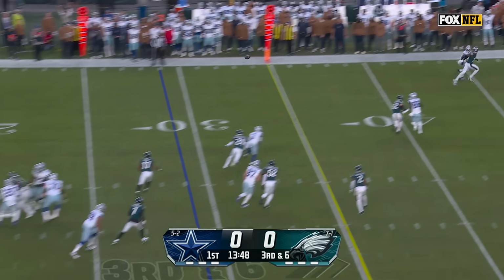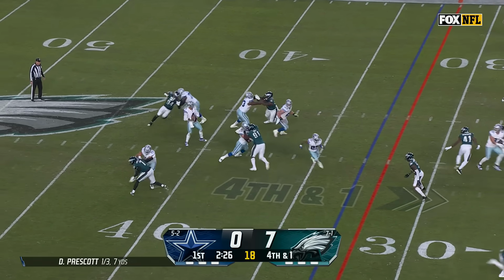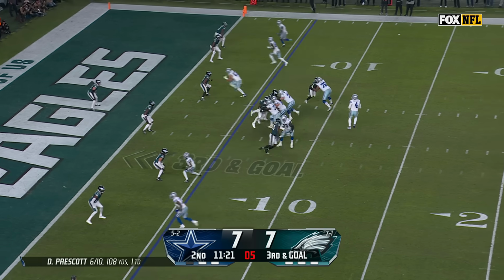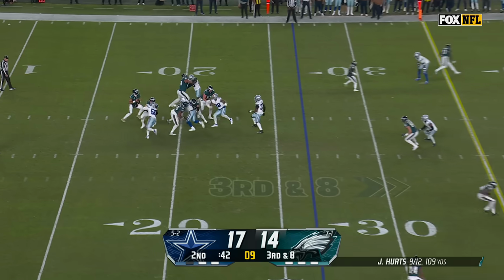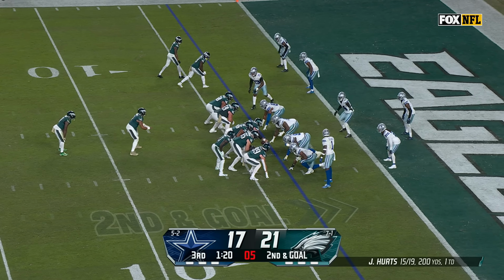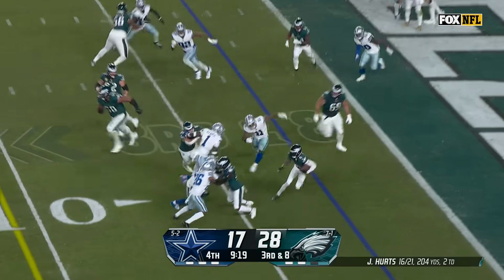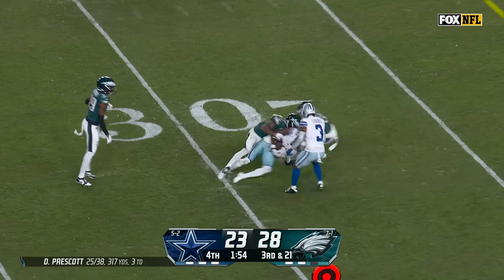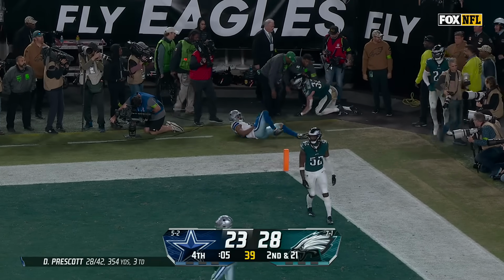Dallas Cowboys vs. Philadelphia Eagles | 2023 Week 9 Game Highlights